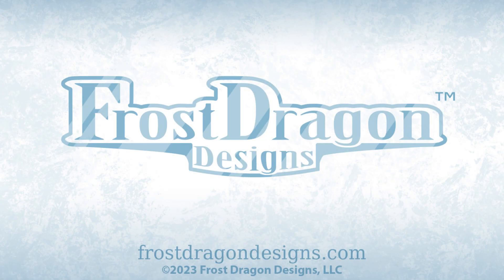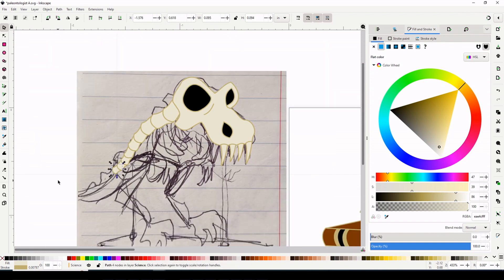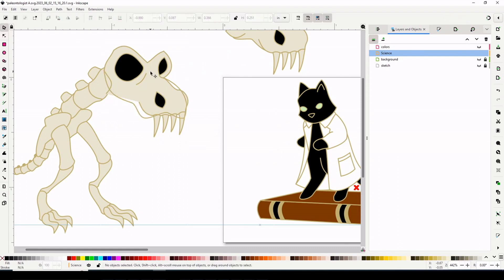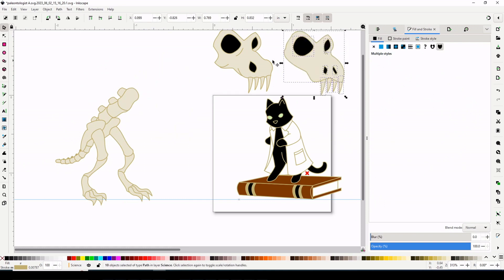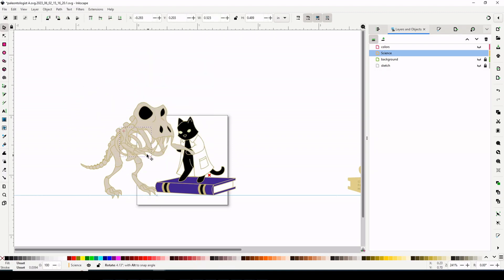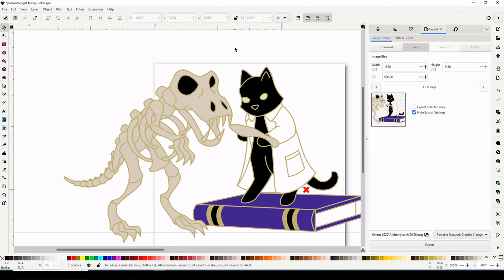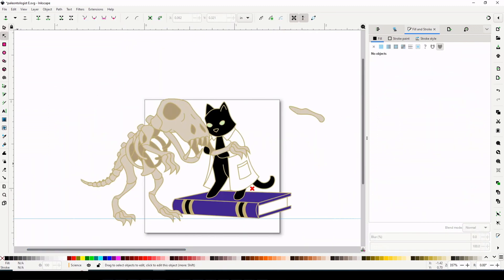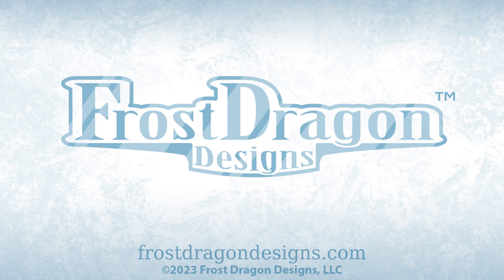Let's Draw the Paleontology Cat Hard Enamel Pin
Learn about my complicated relationship with bones and why this project means so much to me!  Also watch me design this Paleontology cat pin.  :)

This design is part of my larger Cats Doing Science enamel pin project.

I designed this pin using Inkscape, which is free and open source software.  You can download Inkscape at inkscape.org